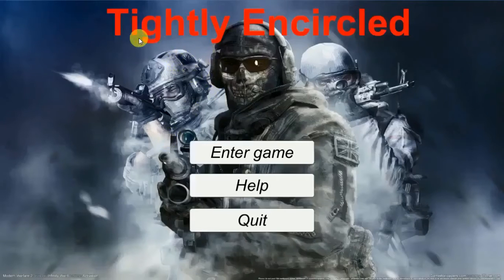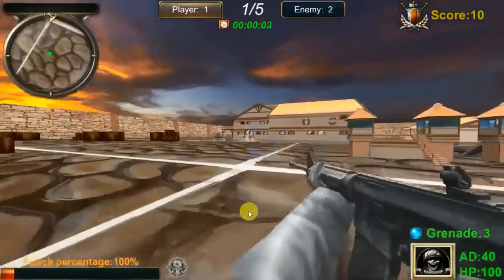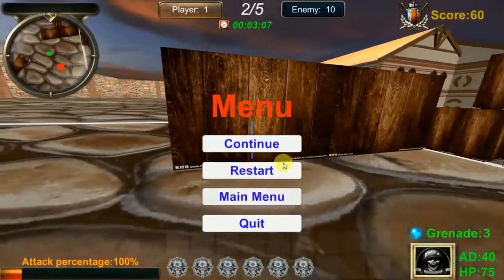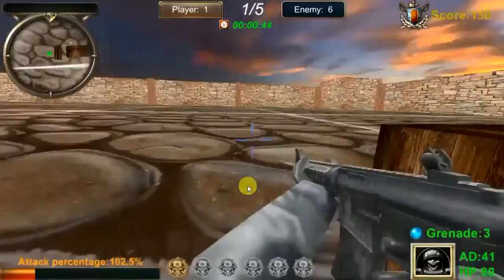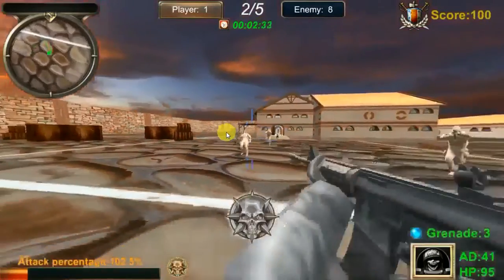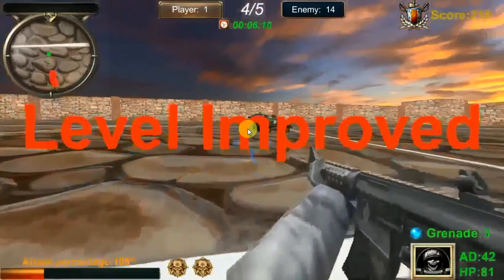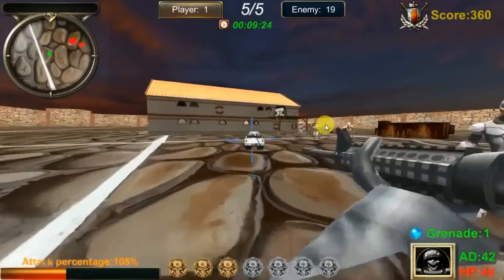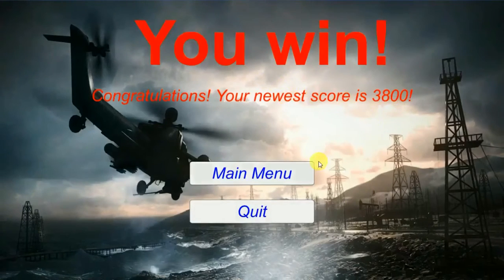TightlyEncircled---PengdaLiu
This video is a basic introductions about the game and I also mix my  voice to make the introduction more clear.Thanks for your watching.